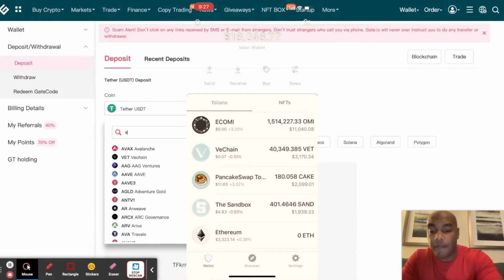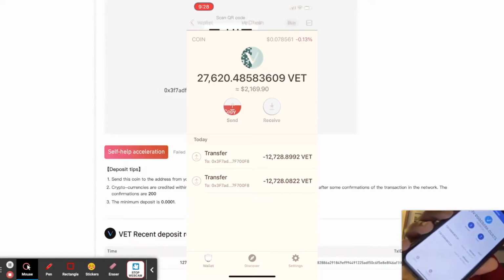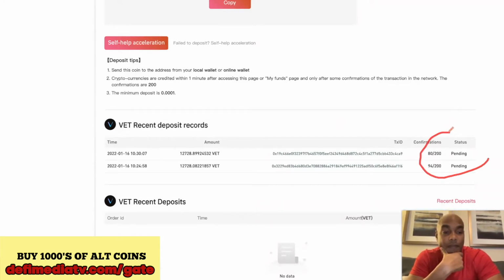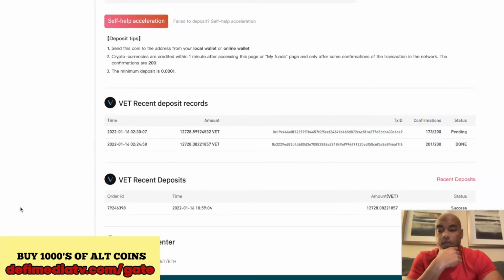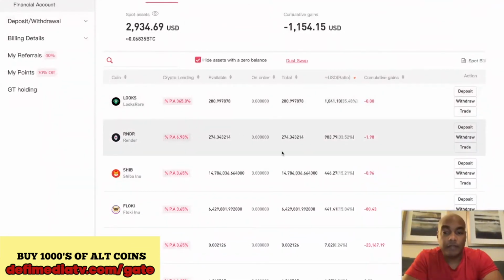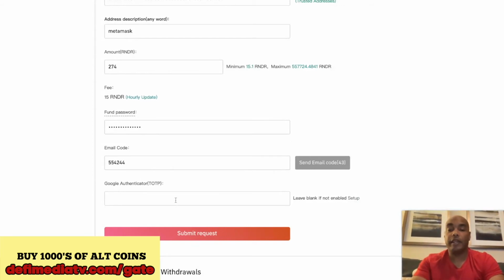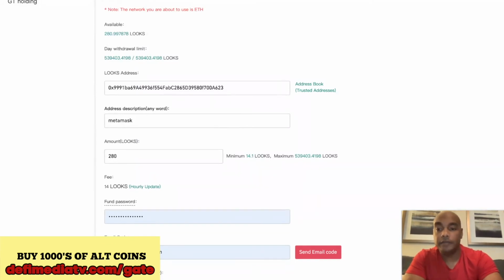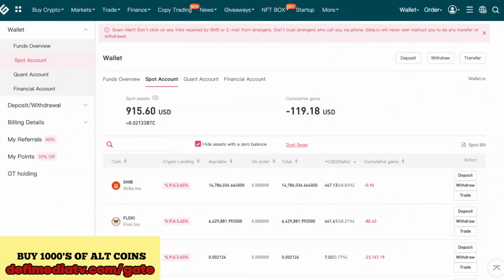How to transfer money from crypto wallet to decentralized exchange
In this video we show how to transfer money from the crypto wallet on my phone to the gate.io a decentralized exchange that allows you to purchase 1000's of alt coins not listed on centralized exchange platforms.

🚀 Join Coinbase and start trading along side more than 70 million Cryptocurrency traders in the world
🔹 Resources: 🔹
🎓DeFi University (Wallets, Decentralized Finance, Tokens, Gas Fees, Staking)

🎓NFT University (What are NFT’s, How to Mint, Marketing and Selling NFT’s)